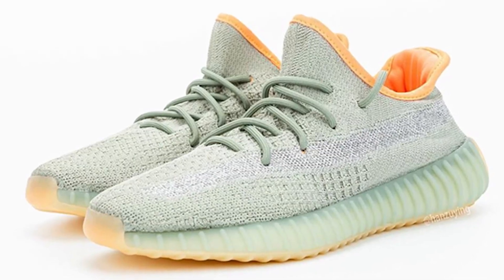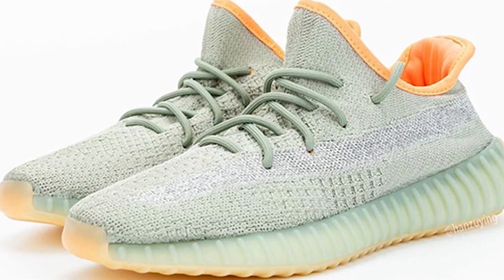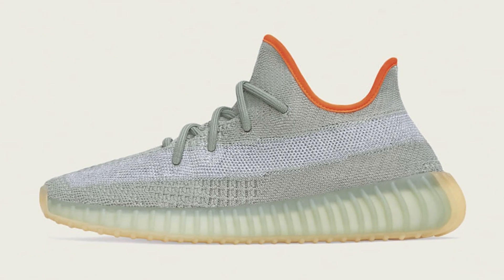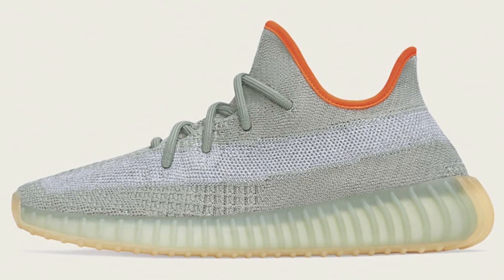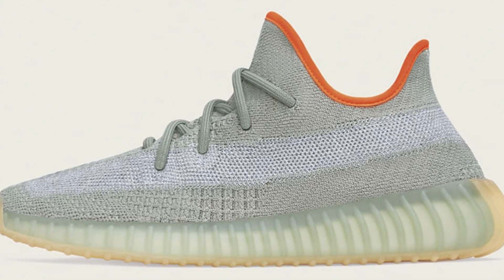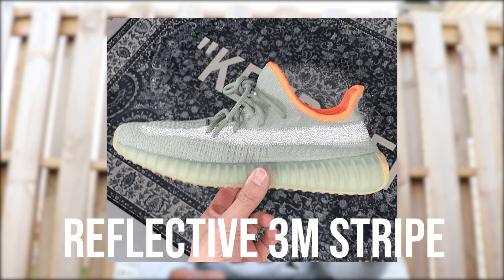How To Cop Yeezy Desert Sage 350 - GUARANTEED W!